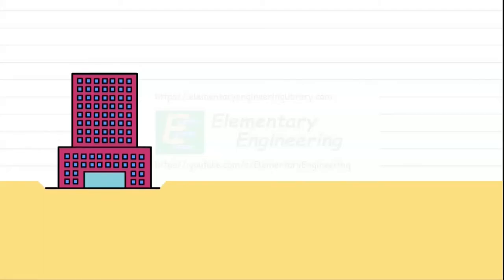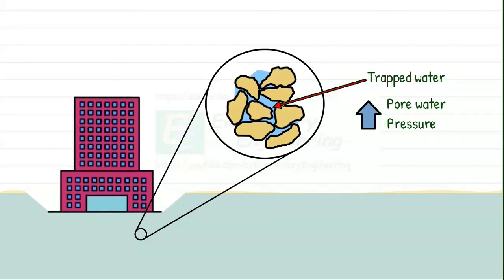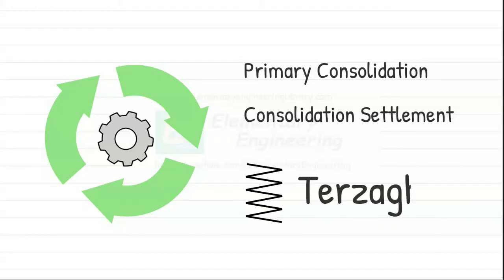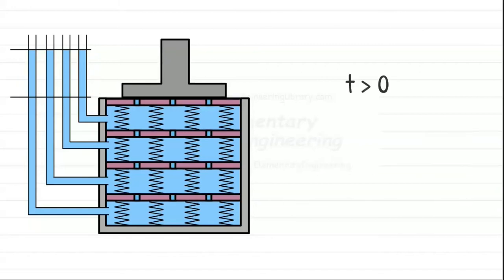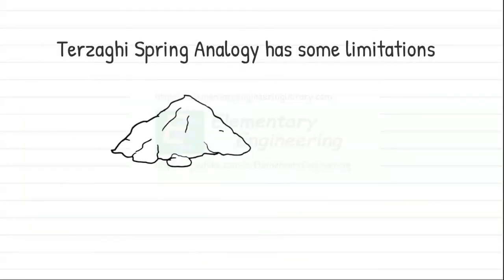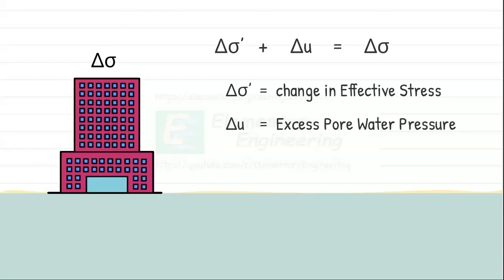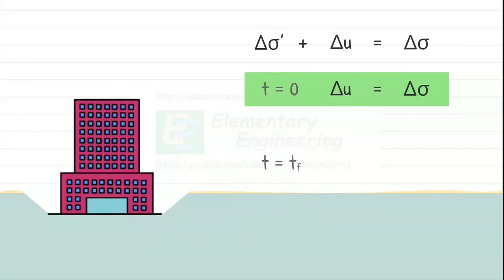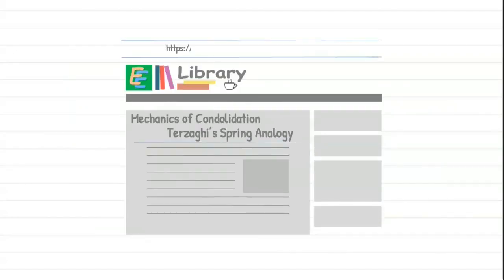Terzaghi's Spring Analogy & Mechanics of Consolidation | Elementary Engineering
Chapter 72 - Terzaghi's Spring Analogy & Mechanics of Consolidation

Consolidation Settlement refers to the settlement of soil that occurs because of dissipation of excess pore water pressure in saturated soils.